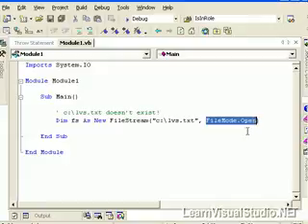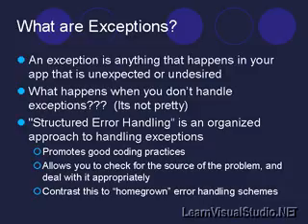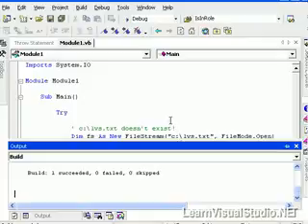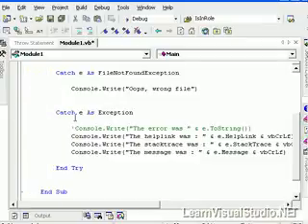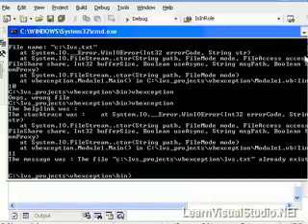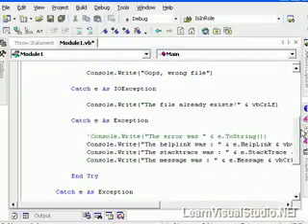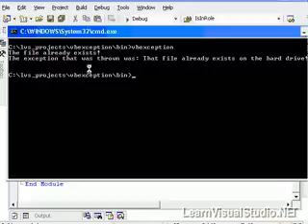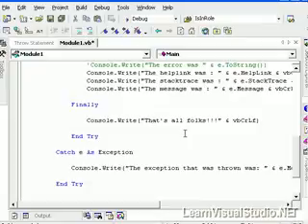Learn Visual Studio 10 35